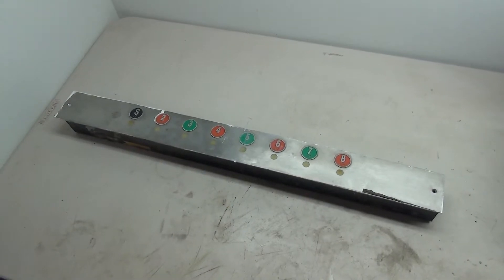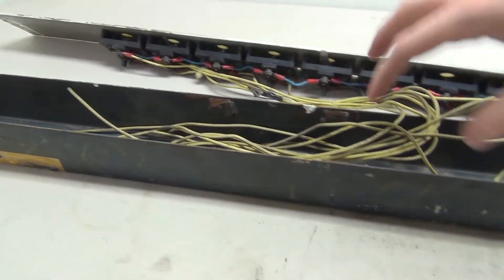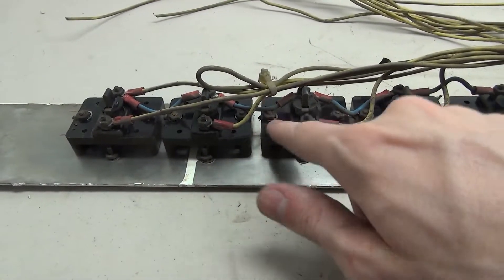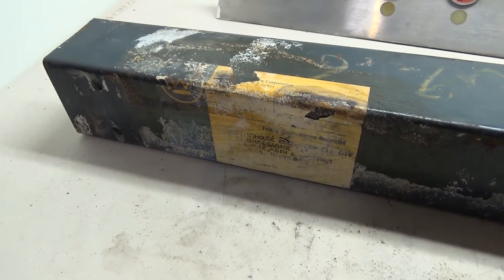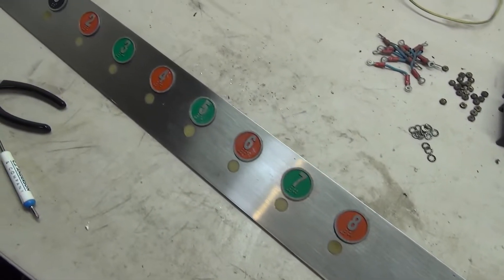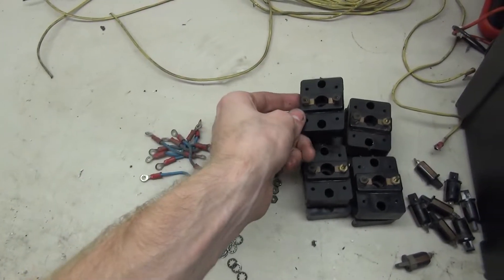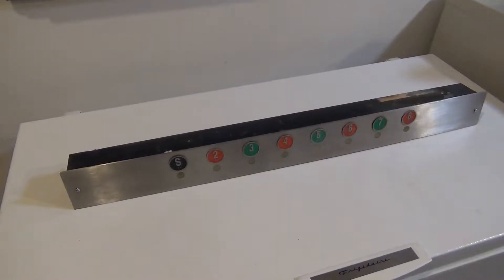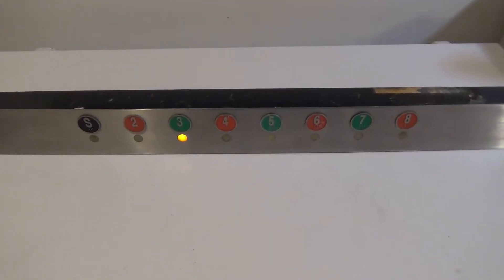Wiring a Long Elevator Position Indicator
On this project I am working on a Long elevator PI! This piece is one that some of you may recognize from videos! This indicator used to be in the lobby of Kiener West garage for Elevator 3. For being in a gross parking garage for 30 years, it's in decent shape. After cleaning the piece, I designed an Arduino based controller to make the numbers cycle up to 8 and back to S.